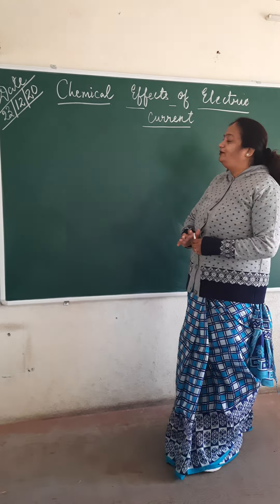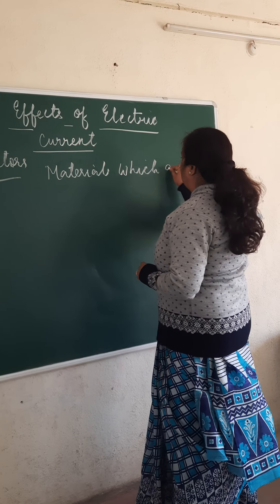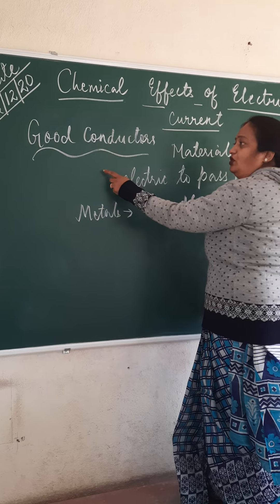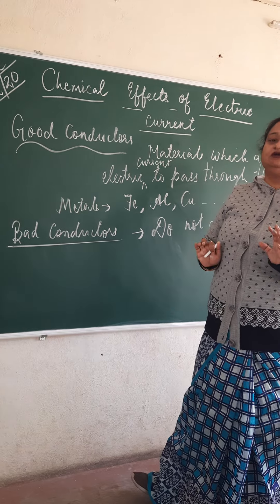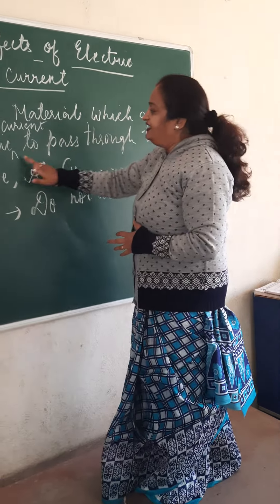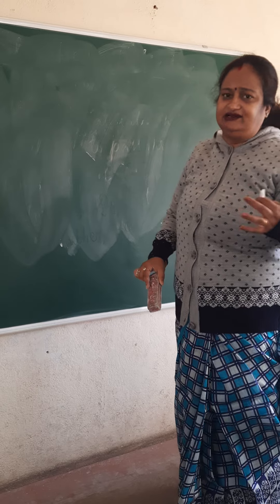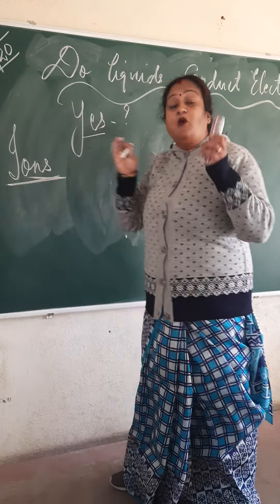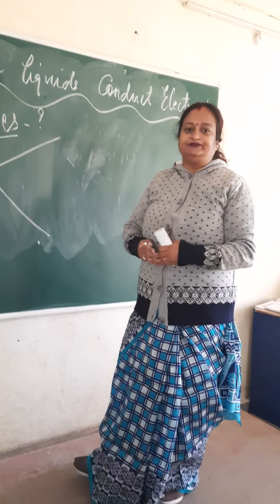CHEMICAL EFFECTS OF ELECTRIC CURRENT.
Chemistry std 8